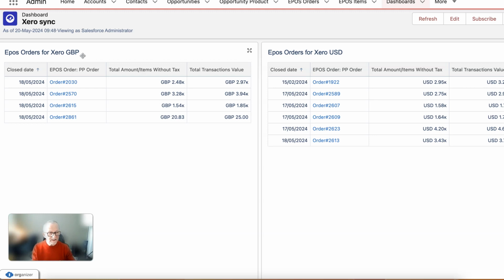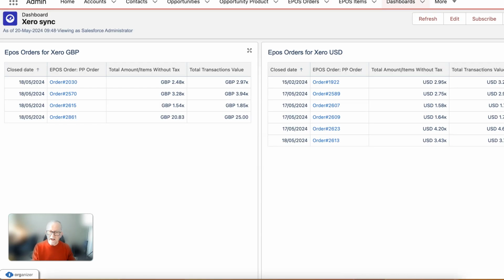How to use Salesforce Dashboard (Salesforce Dashboard Use Case Vol. 1)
Why use Salesforce Dashboards?  A short video on a very simple use case of using Salesforce dashboards and how thet can be configured to save you time